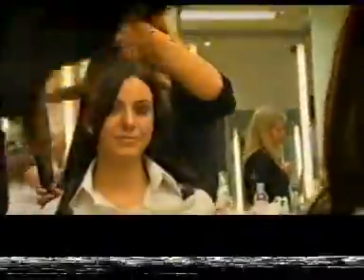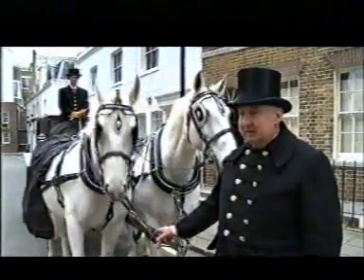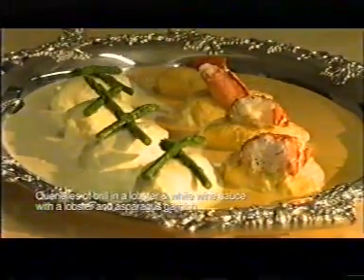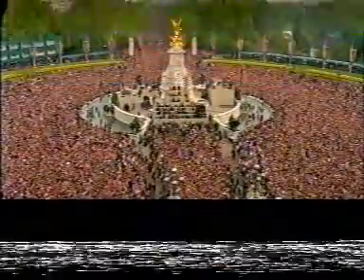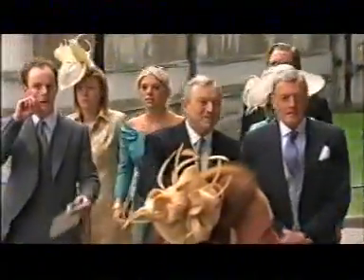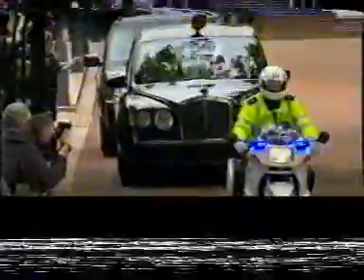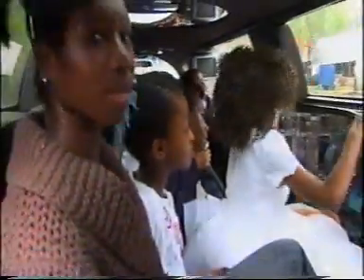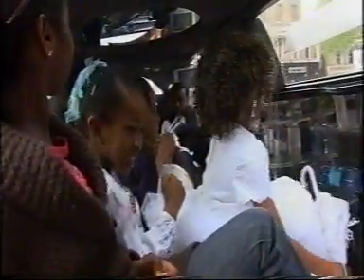VTS 01 3